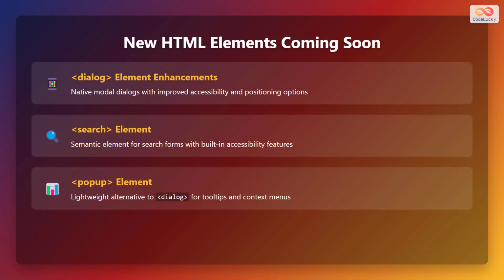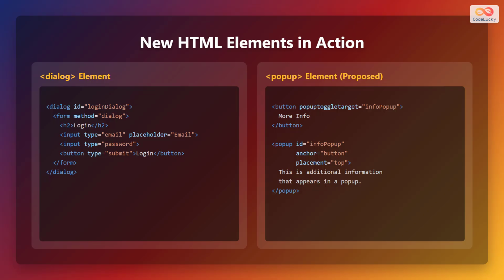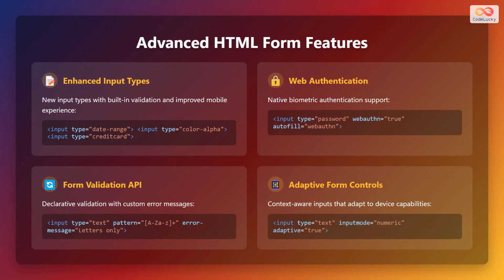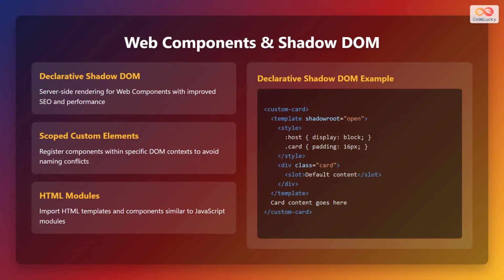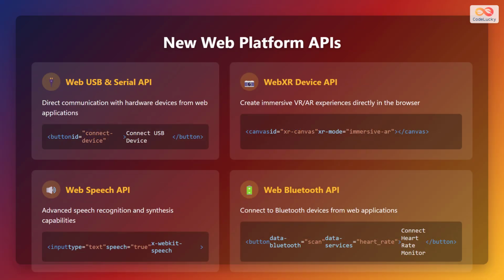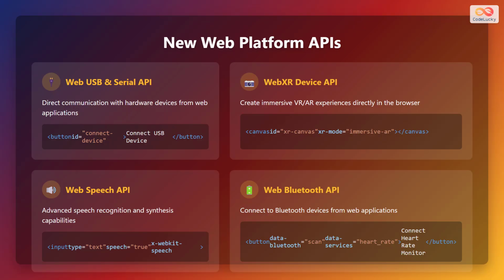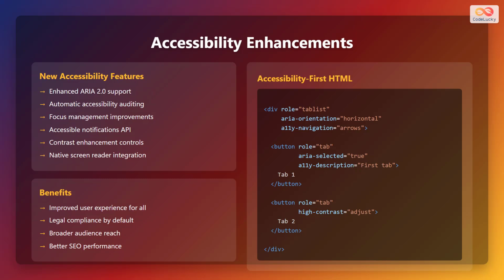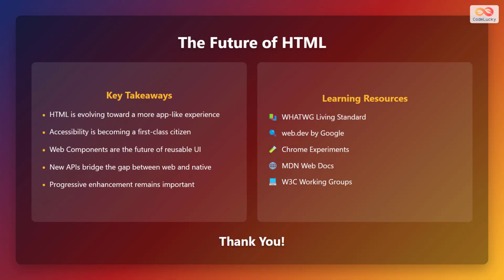HTML Future Trends: New Elements, APIs & Web Platform Evolution! 🔮⚡️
Dive into the future of HTML! 🚀 This video explores the upcoming trends, new HTML elements, and exciting Web APIs that will shape the web development landscape. Perfect for beginners and seasoned developers alike! 👨‍💻👩‍💻

We'll uncover enhancements to existing features, like the &lt;dialog&gt; element, and introduce groundbreaking elements like &lt;search&gt; and &lt;popup&gt;. Explore advanced form features like enhanced input types and Web Authentication for a more secure and user-friendly experience.🔒

Discover the power of Web Components and Shadow DOM for reusable UIs, and learn about cutting-edge Web APIs such as Web USB, WebXR, Web Speech, and Web Bluetooth.🔊 We'll also cover critical accessibility enhancements, ensuring your websites are inclusive and reach a broader audience.🌍

Stay ahead of the curve and prepare for the future of HTML!

Chapters:
00:00 - HTML Future Trends
00:18 - The Evolution of HTML
00:55 - New HTML Elements Coming Soon
01:24 - New HTML Elements in Action
02:03 - Advanced HTML Form Features
02:56 - Web Components & Shadow DOM
03:46 - New Web Platform APIs
04:48 - Accessibility Enhancements
05:51 - The Future of HTML
06:41 - Outro